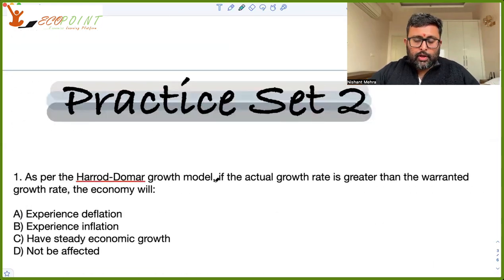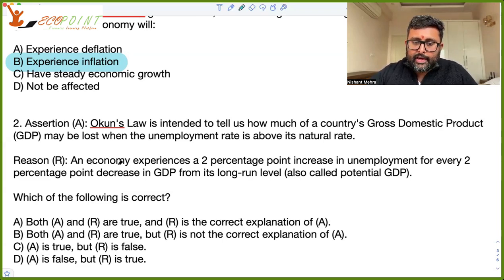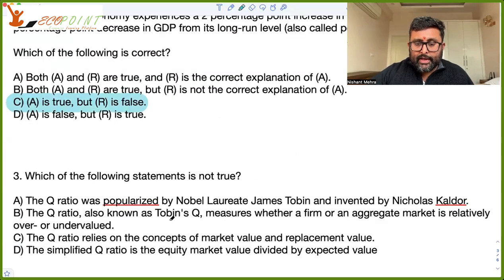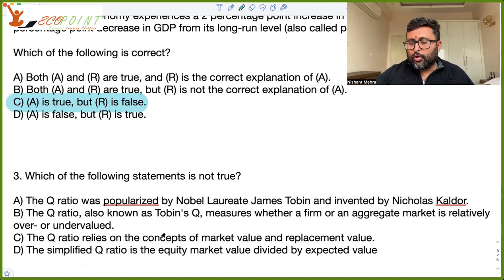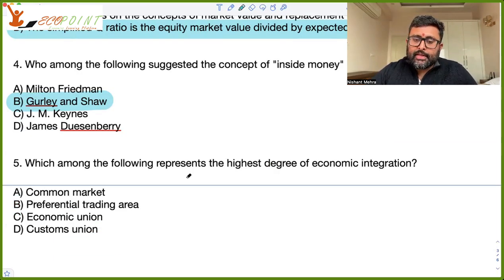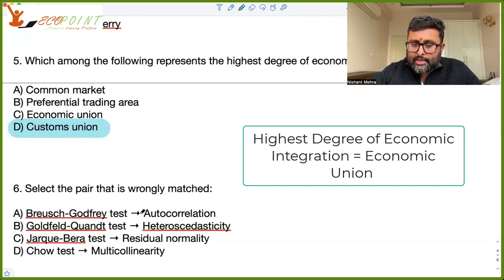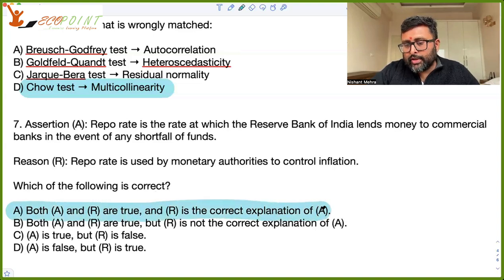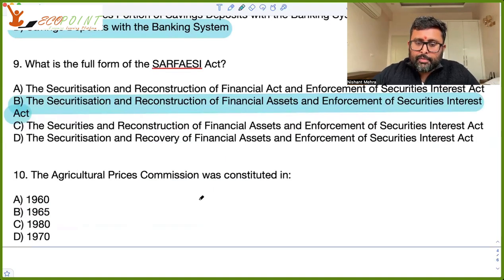CUET PG Economics Entrance | Practice Set 2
In this video, we are discussing few questions for CUET PG Economics Entrance Test | Practice set 2 |

1) Basics of MA Economics Entrance Exam (DSE/ISI/JNU/IGIDR/MSE)
2) Semester 4 Exam, Economics H
3) UGC Net Economics
4) Indian Economic Services
5) IAS Economics Optional